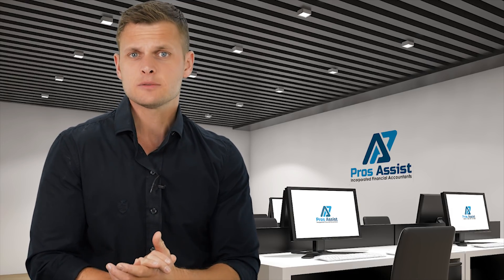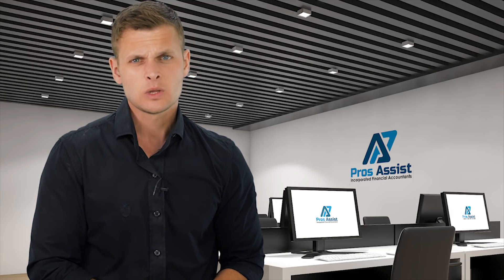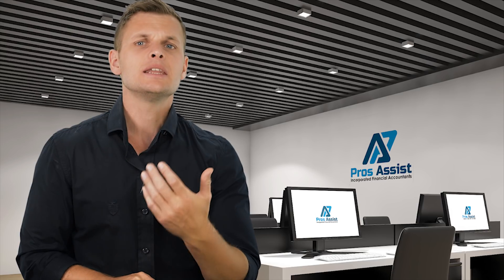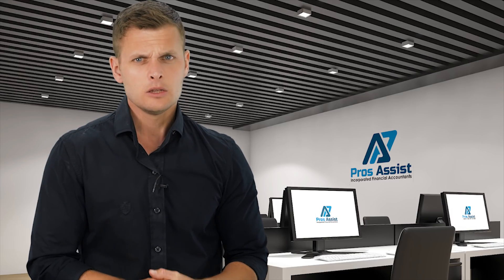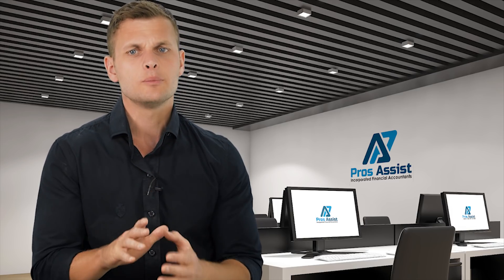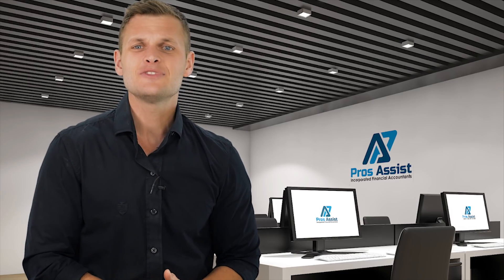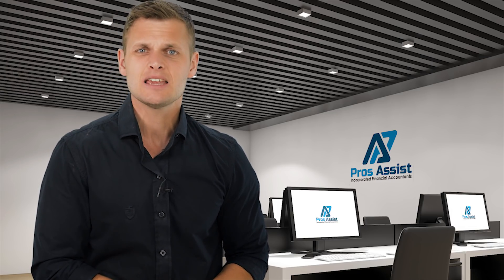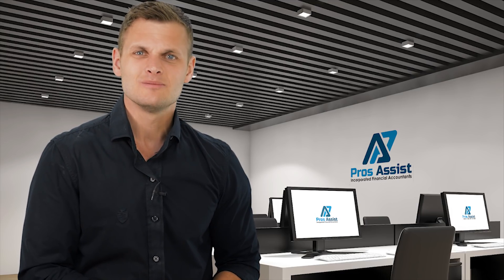Use of Home as Office Allowance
There has been a big increase in people becoming self-employed in the past couple of years.

A lot of start-ups have begun in bedrooms and study rooms.

Successful businesses are still being carried out at home after several years of trading.

H M Revenue & Customs provides an entitlement for those that do not rent office space or do rent office space and also carry out some business at home at the same time.

If the work carried out at home is a small proportion of the whole business activities, such as compiling the paperwork for the accountant or the bookkeeper or making some business phone calls in the evening and weekends, H M Revenue & Customs allows for a reasonable estimate without having to provide much detail on the basis of the estimate.

However, if the business has all or majority of the work being carried out at home, then there is a rule that needs to be adhered to for an expense to be considered allowable for business purposes.

The rule is that the expense must be ‘wholly and exclusively for the purpose of the trade’.

This does not mean that certain expenses, such as rent and utility costs, cannot be considered as business expenses as they are not wholly and exclusive to the business. In these cases, apportionment is required.

Major factor to consider when apportioning costs such as utility bills is how much of the home is being used for business, is it one room in the house or a specific area of an open plan house?

Fixed costs, such as rent, mortgage payments, home insurance and council tax are allowable with certain criterions.

Rent and council tax can be apportioned according to the above factor, the apportioned business use is then not considered to be an income for the individual.

Only the apportioned interest element of the mortgage payments are allowed, not the apportionment of the whole repayment.

If the business requires separate trade insurance from the home insurance, then the home insurance is not an allowable expense as the business expense is wholly allowed.